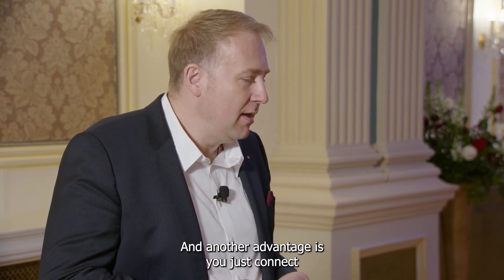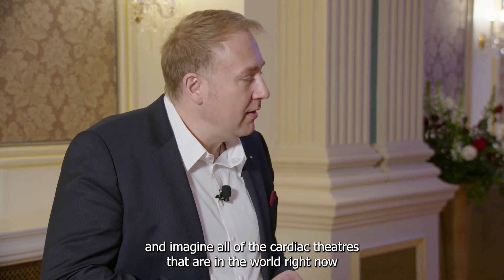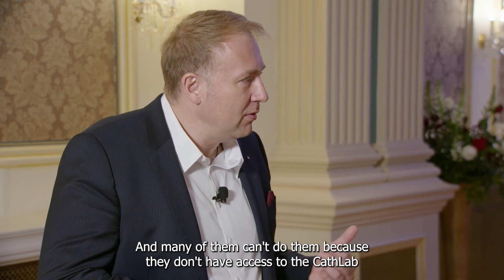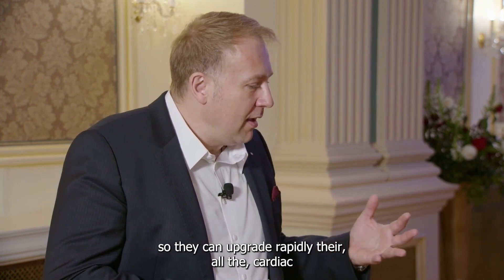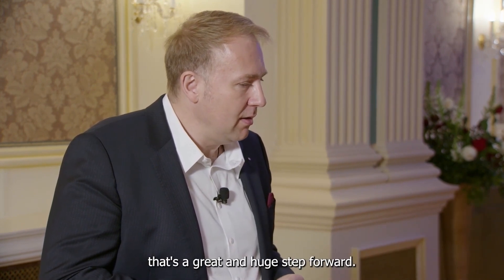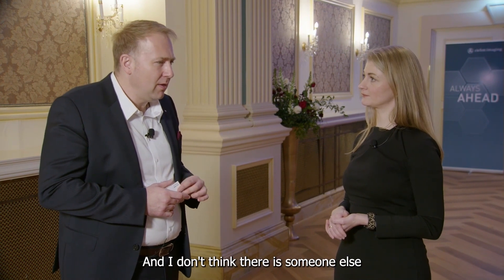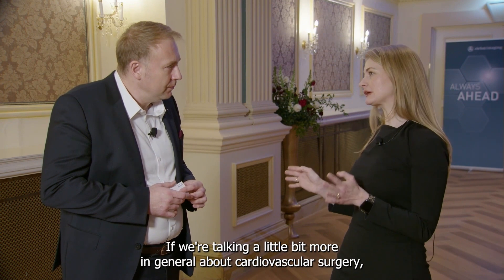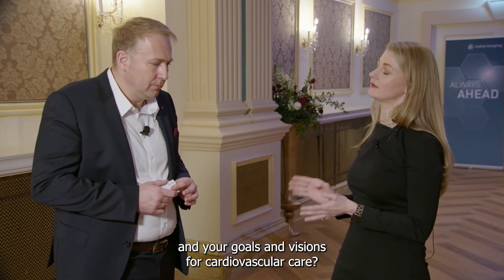Prof. Dr. Victor Costache about the Ziehm Vision RFD Hybrid Edition in combination with Therenva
Prof. Dr. Victor Costache from Sanador Clinic, Bucharest, Romania is interviewed by Ziehm Imaging product expert Anne-Kathrin Meier.
They talk about the advantages of using the combination of Ziehm Vision RFD Hybrid Edition and Therenva EndoSize and EndoNaut for planning and performing successful minimally invasive surgery.

*Please note: The given statements are based on the individual experiences of Prof. Costache in their unique settings. Other customers might achieve different results.